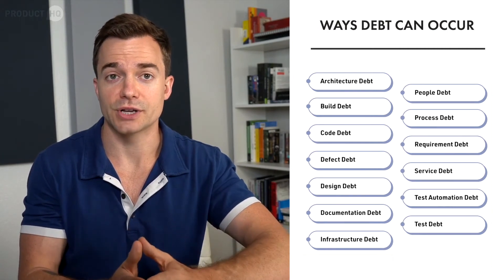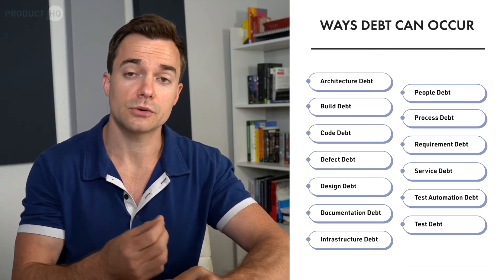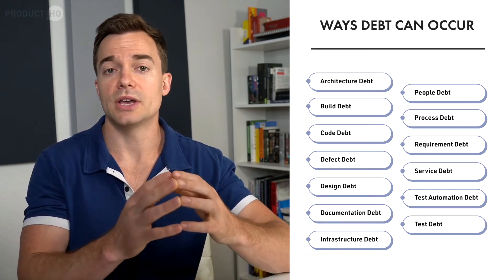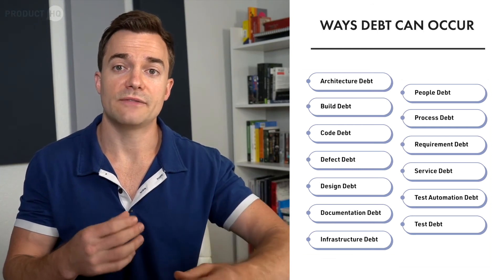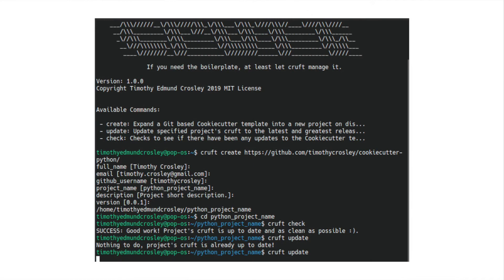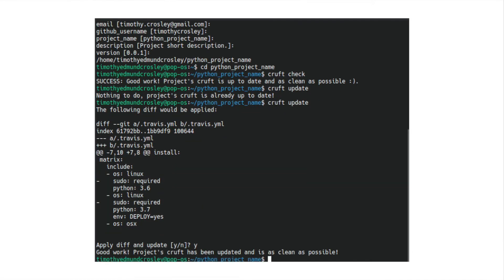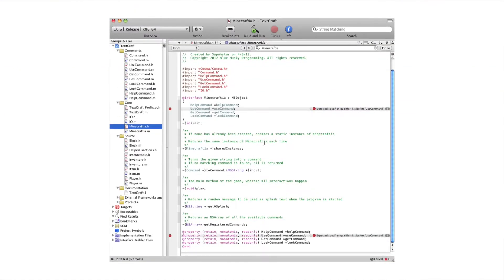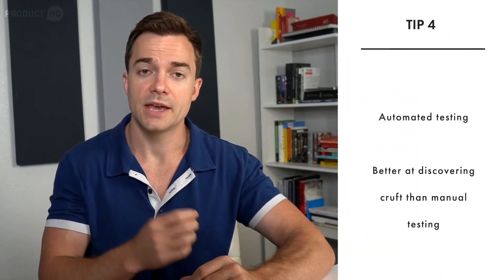How to Reduce Technical Debt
If you're interested in learning more about product management, then become a certified product professional with Product HQ

Hey friends, and welcome to this video. Are you trying to figure out how to reduce technical debt, but you just don’t know how? I’m going to show you the tips and tricks I’ve learned over the last ten years to help you reduce technical debt.

To learn more, watch this video.